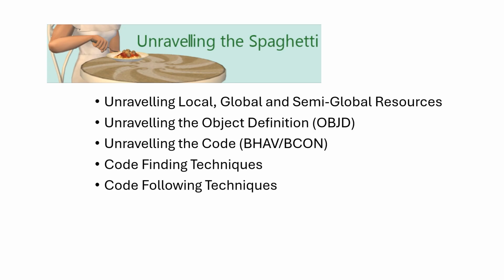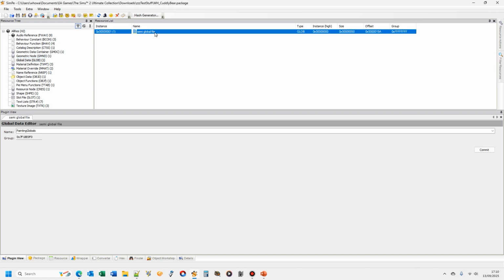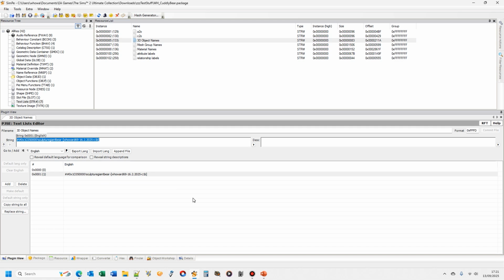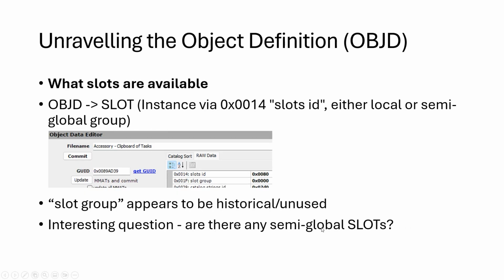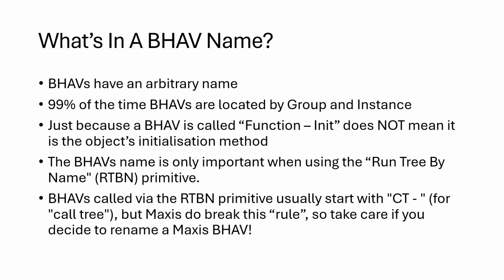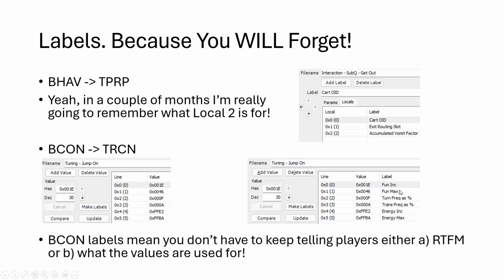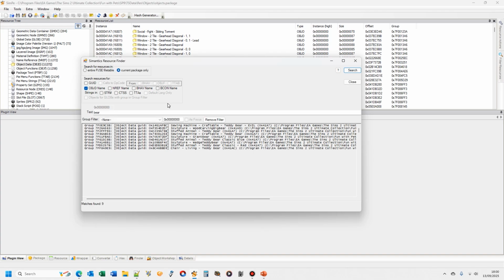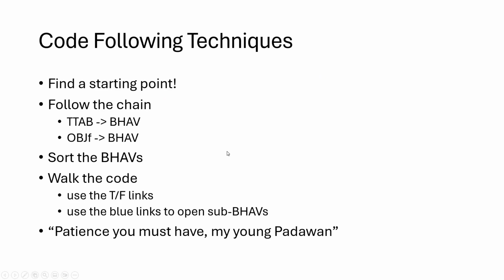Unravelling the Spaghetti Host: whoward/Pick´N´Mix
A Q&A workshop about BHAVs and the resources they connect to

00:00 Intro
01:52 Unravelling local resources
04:33 Unravelling global and semi-global resources
06:52 Question 1: Why am I restricted in the resources I can choose?
13:38 The OBJD (Object Definition)
41:21 Question 2: Why do BHAVs need to point to BCONs?
46:37 Question 3: What are params?
48:44 Labels, because you will forget!
53:01 Code finding techniques
1:10:03 Outro